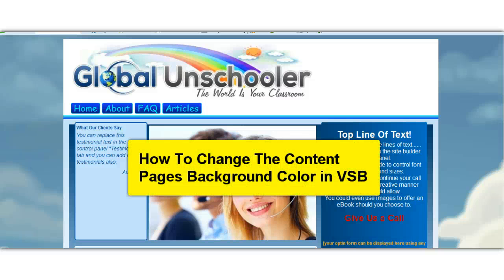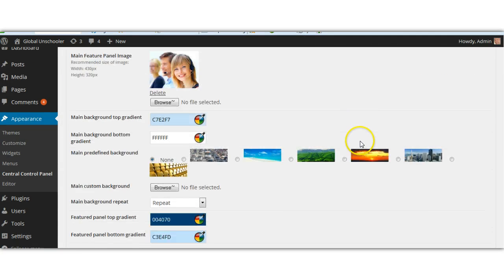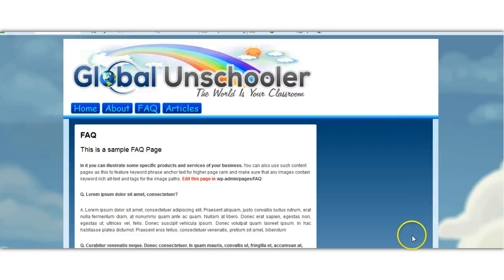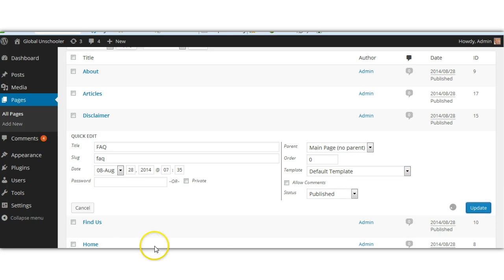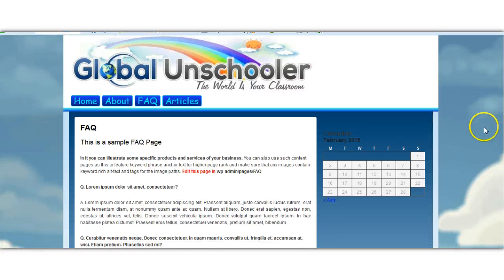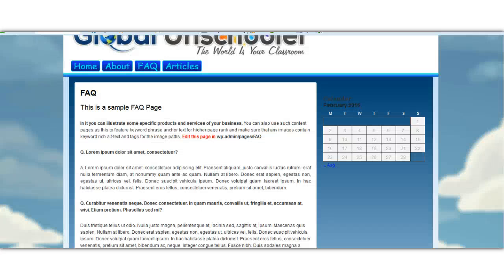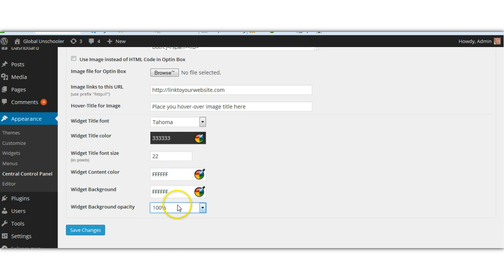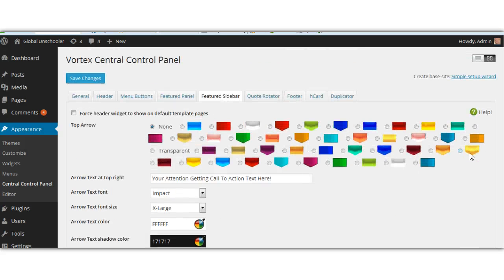Page & Sidebar Background Colors in VSB